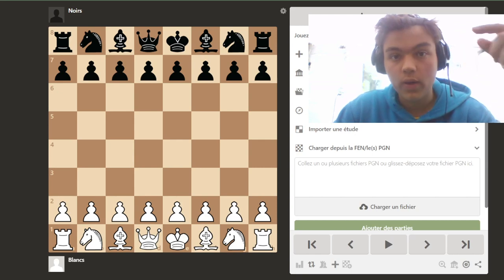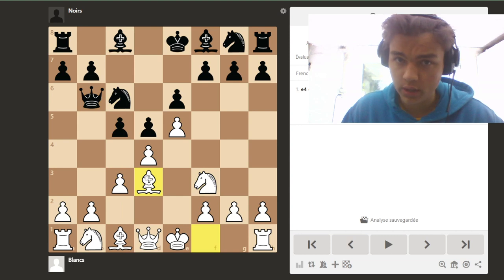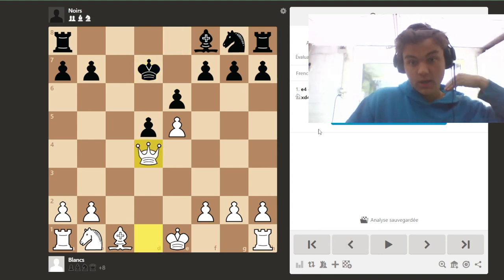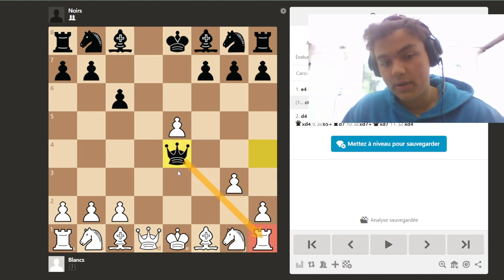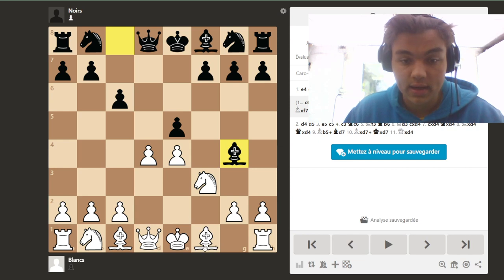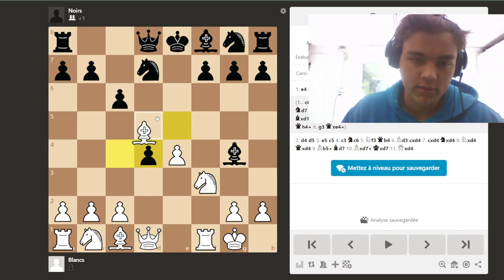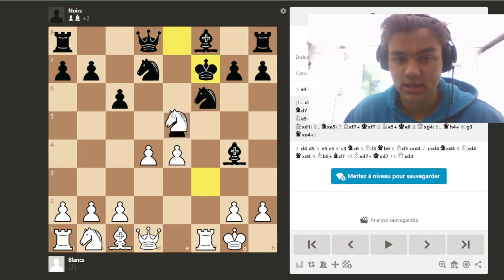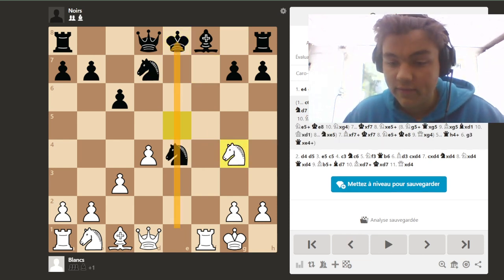2 UNKNOWN OPENING TRAPS (French Defense & Caro Kann Defense) - AGM Loris Free Chess Lesson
2 UNKNOWN OPENING TRAPS (French Defense & Caro Kann Defense) - AGM Loris Free Chess Lesson
Premium Chess Lectures :

or